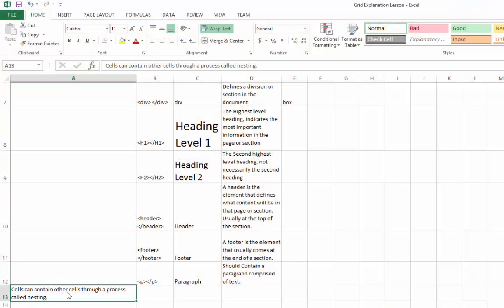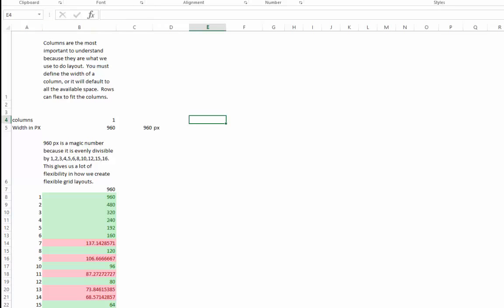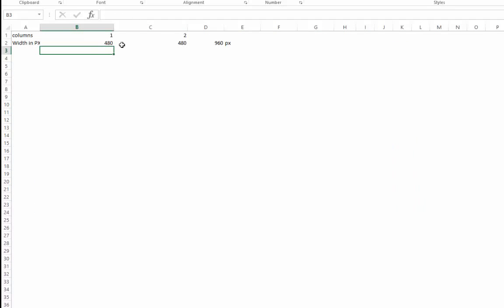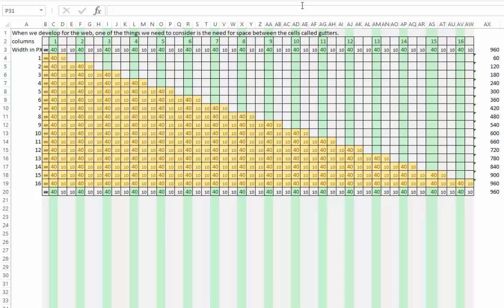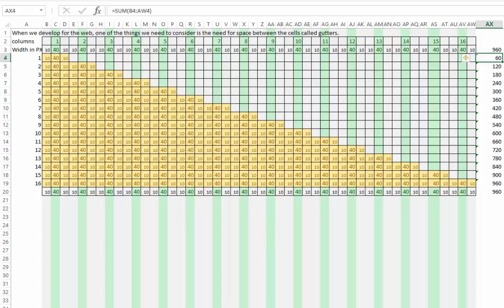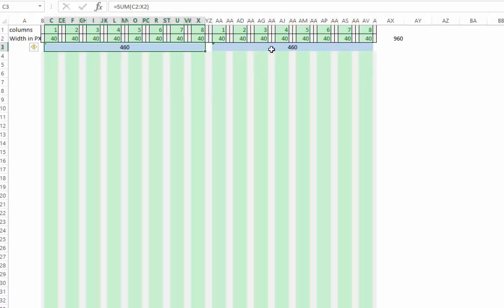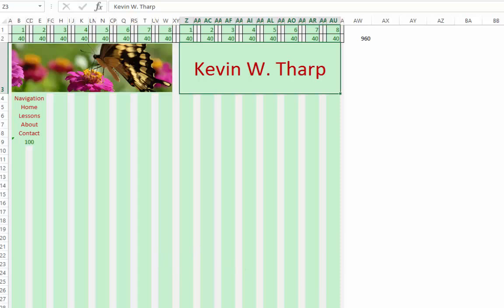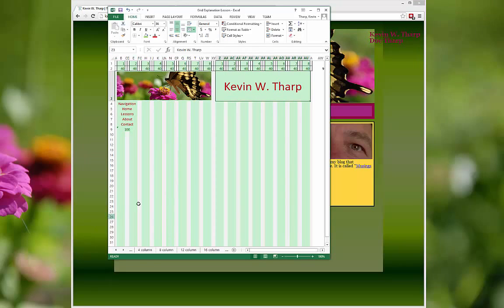Columns rows and grids (v2)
This is part of the foundations of web development series I am producing.  It follow on Cells as the primary building block of web documents, and explains how cells are combined in rows and columns to create a grid.  It introduces the idea of the 960 pixel grid system and flexibility that brings to developing web pages.